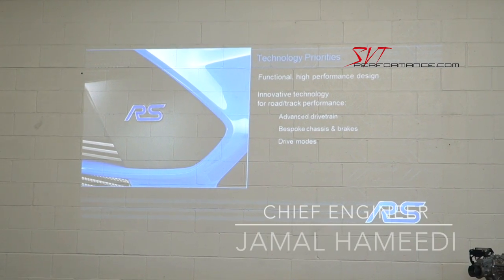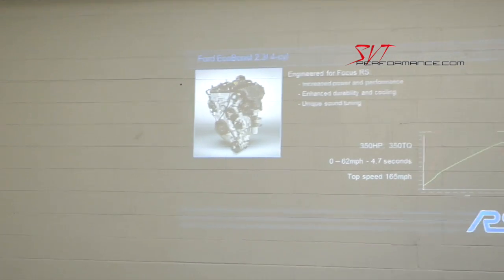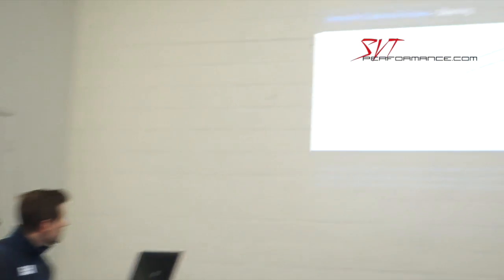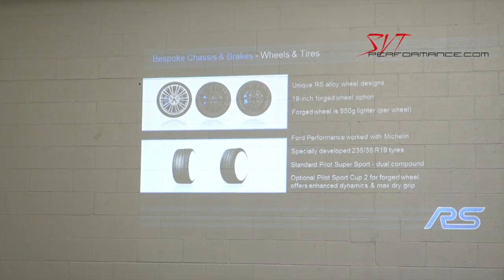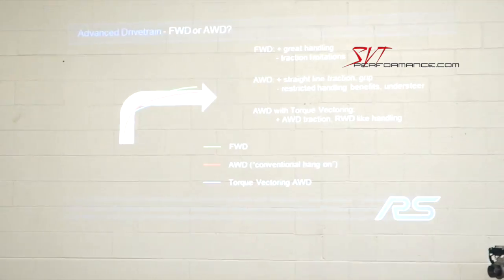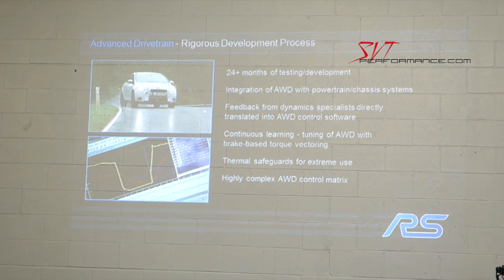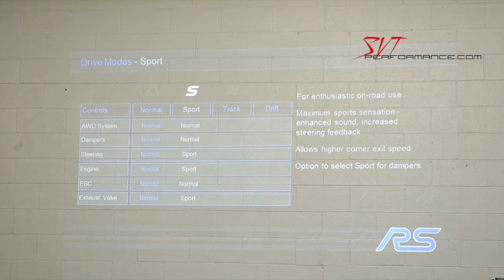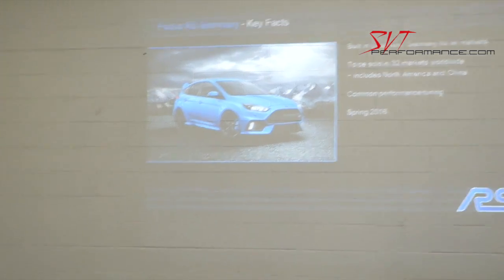2016 Focus RS Technical Presentation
Learn more about the 2016 Focus RS from the Ford Performance engineers.

For more on our first ride in the RS, check see the full story at SVTPerformance.com: